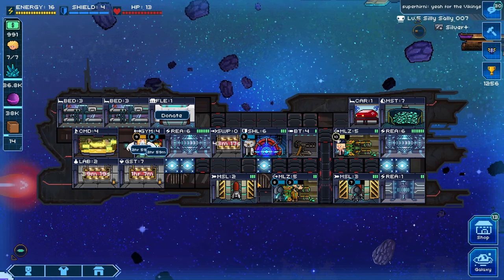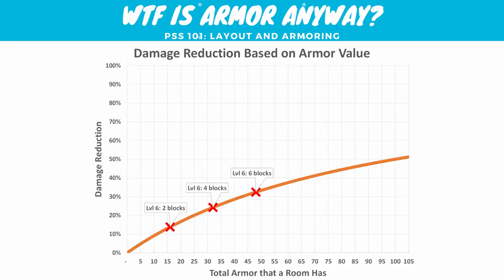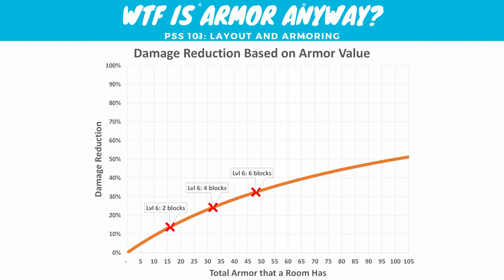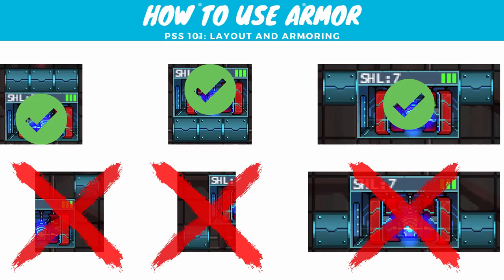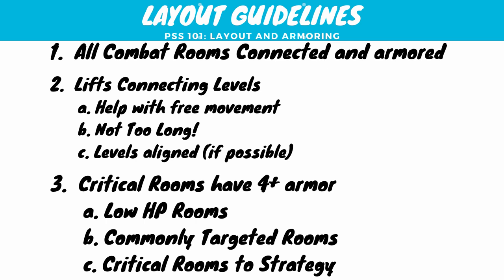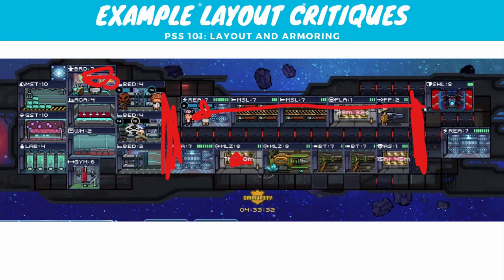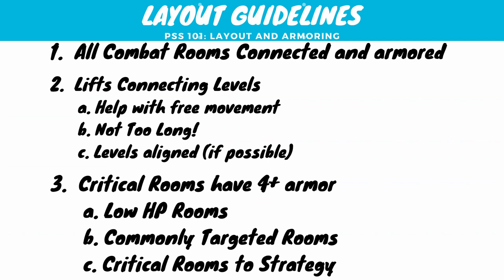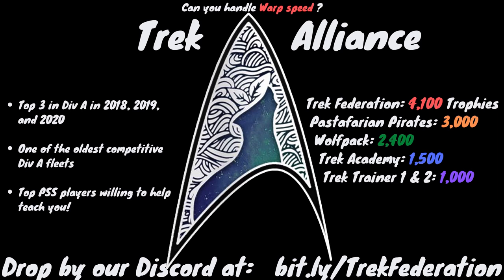PSS 101 Ep. 2: Layout and Armoring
In this beginners guide we will look at common mistakes when laying out your ship and how you can avoid them with your design so you can win more battles. With our easy 3 layout guidelines, you can create a layout that fits all your stuff and still has the best armoring.

If you have questions or want to chat, come join us in the public Trek Federation discord